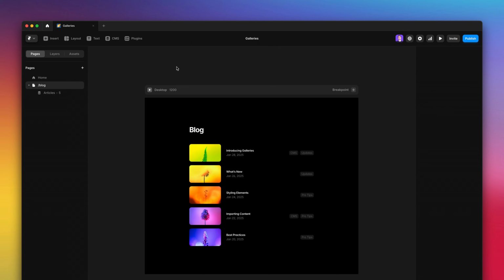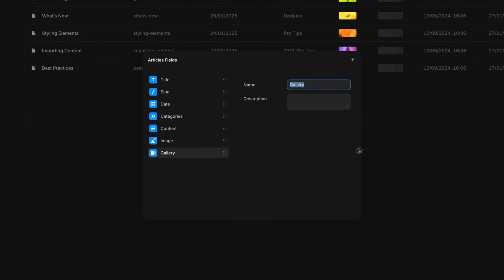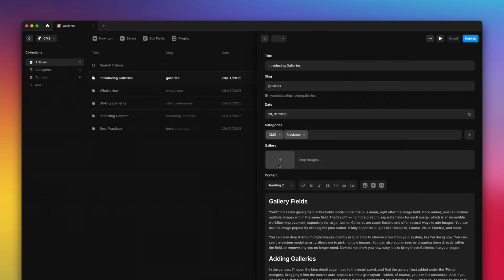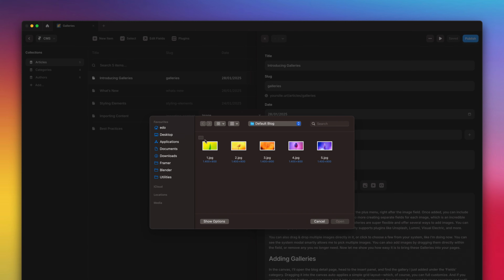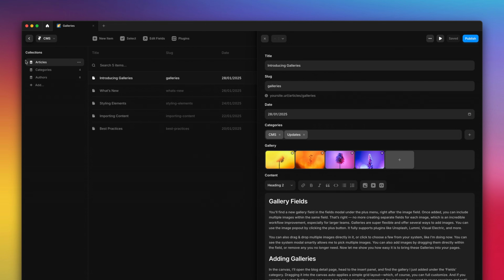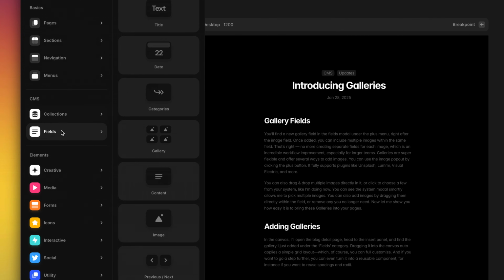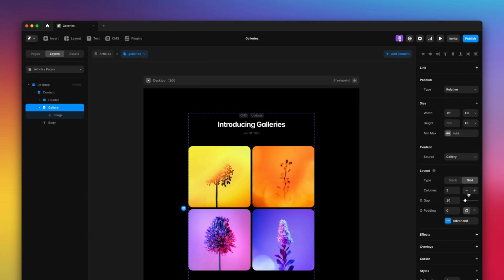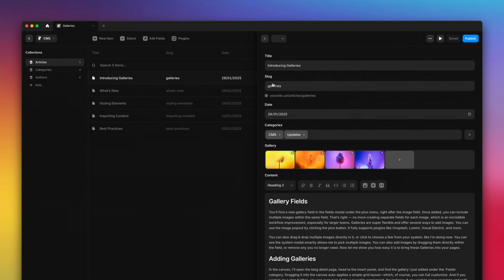Framer Update: CMS Galleries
The Gallery Field in Framer's CMS lets you include multiple images in a single field, creating a much cleaner detail view. No more adding a separate field for each image. This update transforms how designers manage visual content in their CMS projects.

After adding a Gallery from the Fields modal, you can drag and drop images in the popout or click to select multiple from your system. The field also supports image imports via plugins like Unsplash, Lummi, and Visual Electric. For quick uploads, you can even drag images directly into the field itself, skipping the popout entirely.

Once added, Galleries easily insert into your detail pages from the Insert Panel under the Fields category. Drop them on the Canvas and they'll automatically apply a customizable grid layout. You can also turn them into reusable components. While Framer will add compatibility with Slideshow, Carousel and Ticker components in a future update, Galleries already streamline image management in the CMS significantly.

Topics covered: image galleries, CMS image management, portfolio layouts